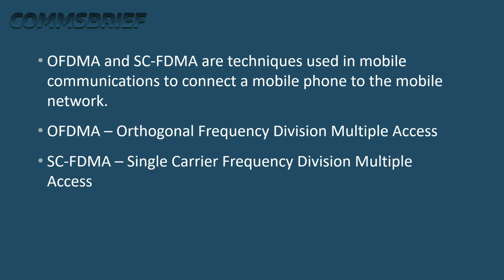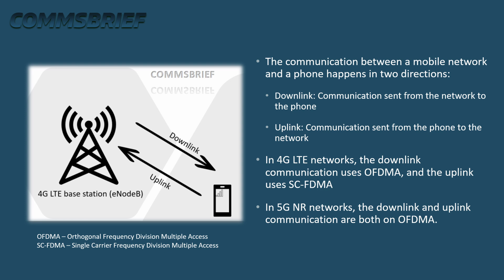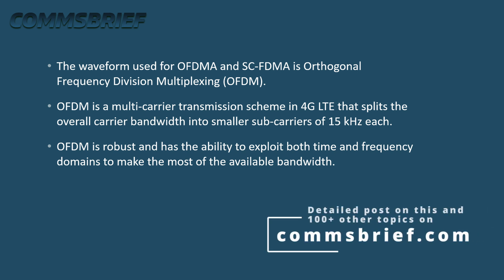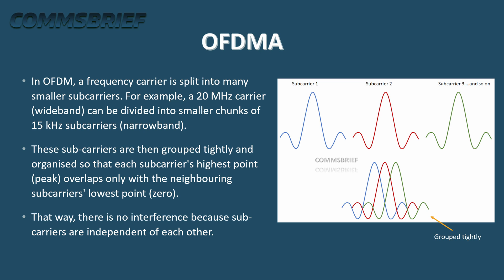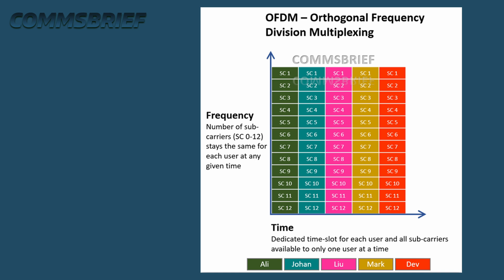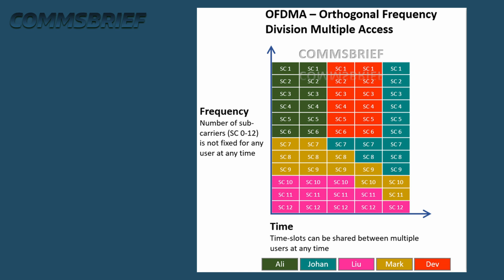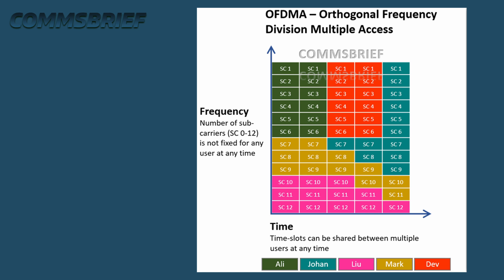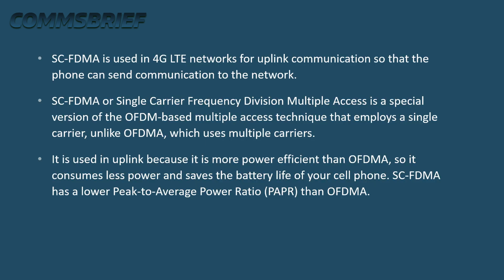OFDMA and SC FDMA – Telecom Terminologies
OFDMA – Orthogonal Frequency Division Multiple Access
SC-FDMA – Single Carrier Frequency Division Multiple Access